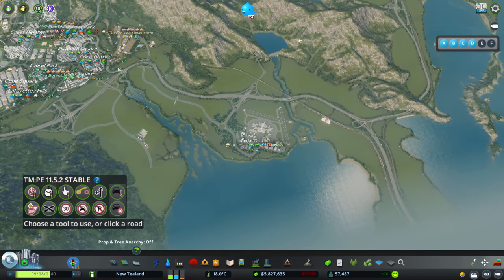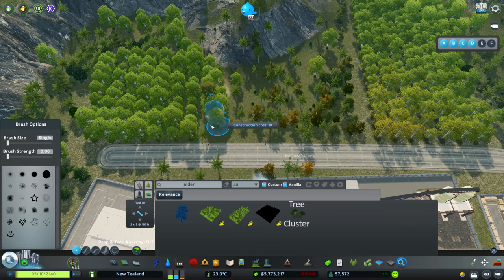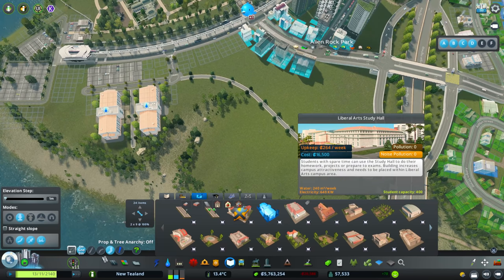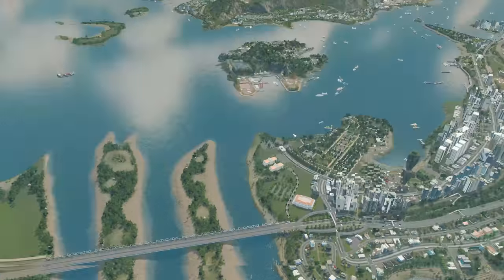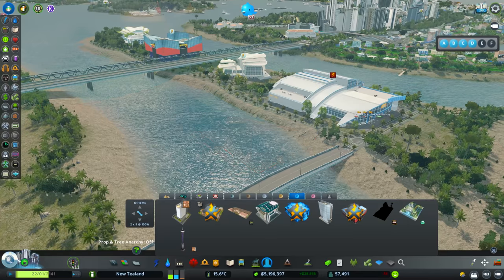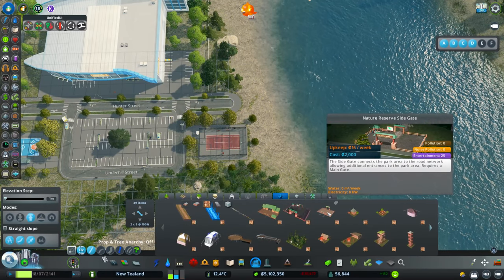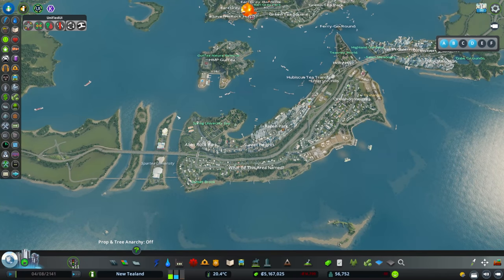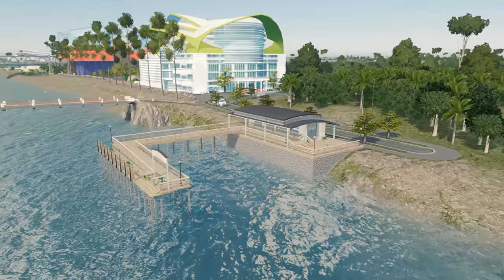How to Build a Combined Entertainment & Education District in Cities Skylines!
Expanding west in New Tealand onto one of the smaller island for a fantastic build. Enjoy :-)
HOW TO SUPPORT ME: